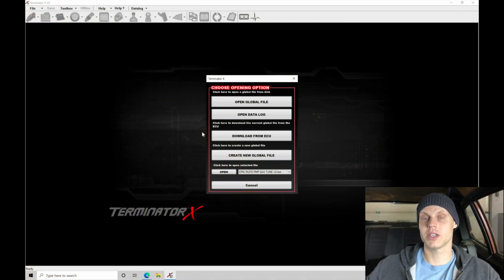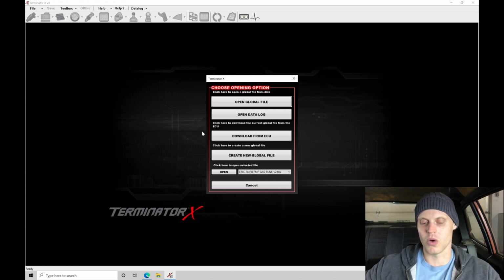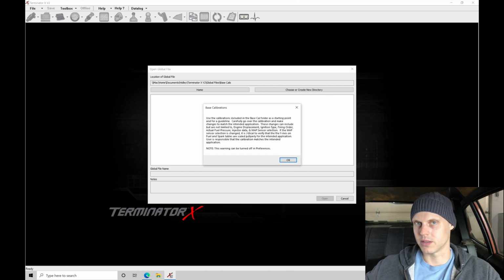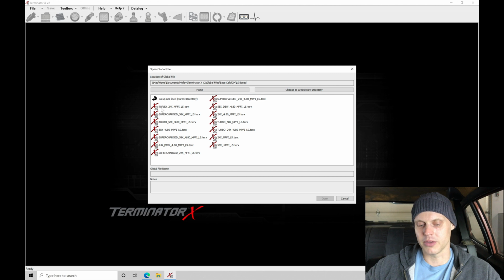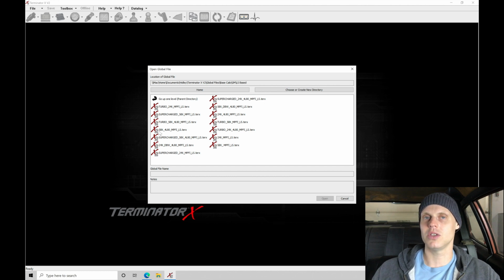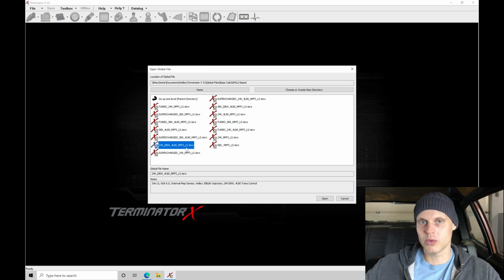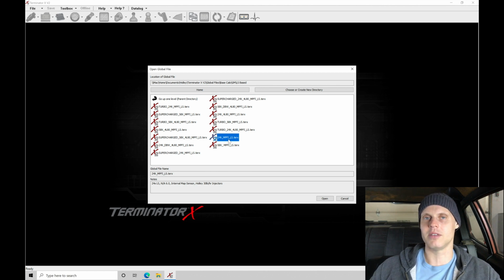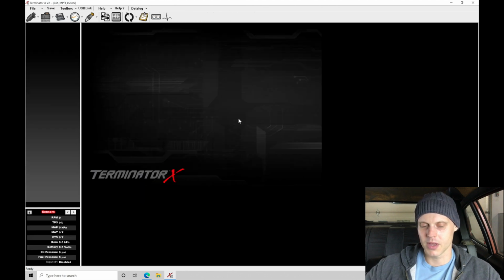Holley Terminator X Live Training Part 1: Big Cam NA LS Swapped Nova | Evans Performance Academy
Holley Terminator X Live Training Part 1: Big Cam NA LS Swapped Nova walks you through the base global file creation for a 6.0 liter big cam LS engine swapped Nova.